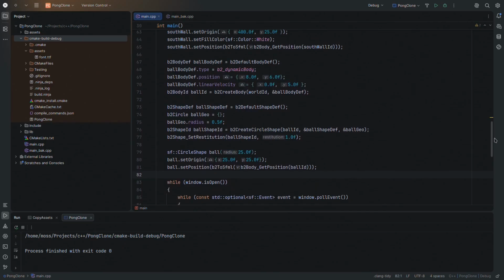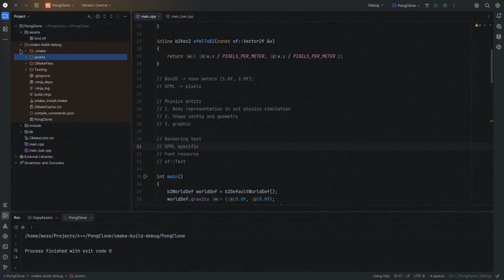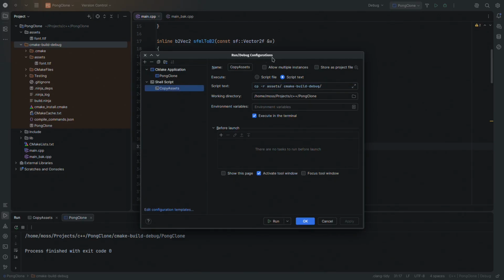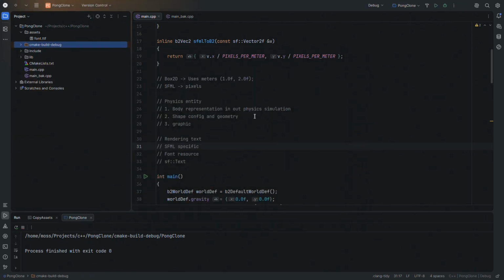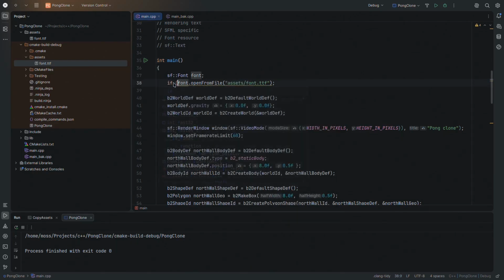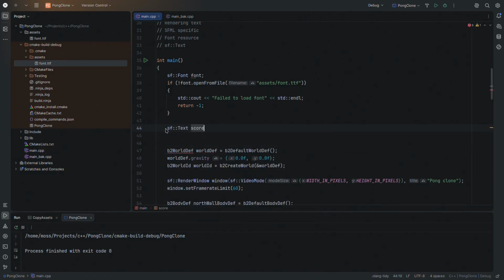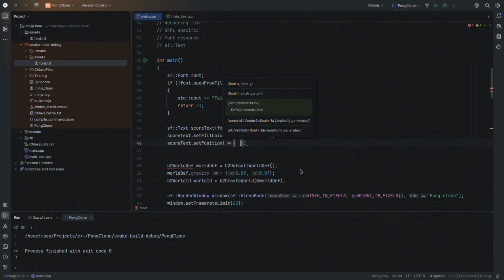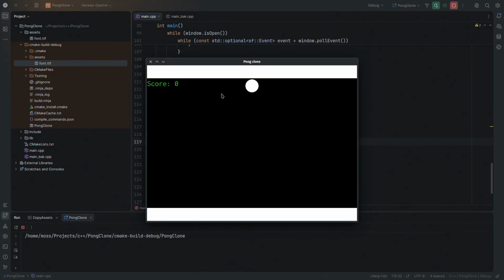09 SFML Render Text